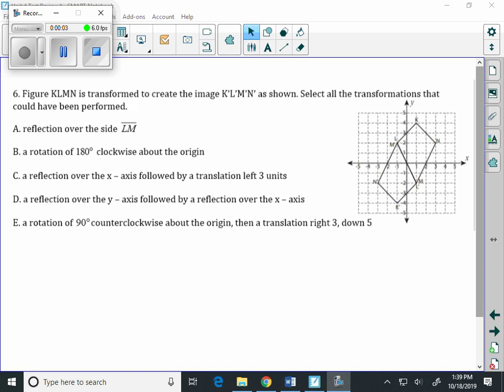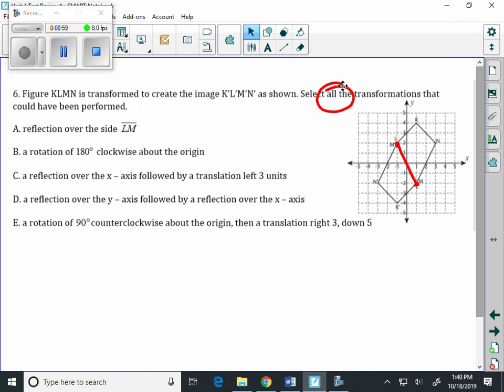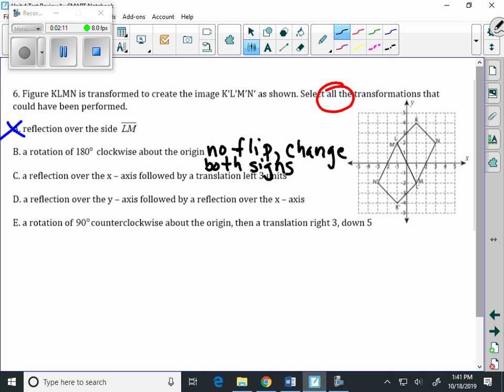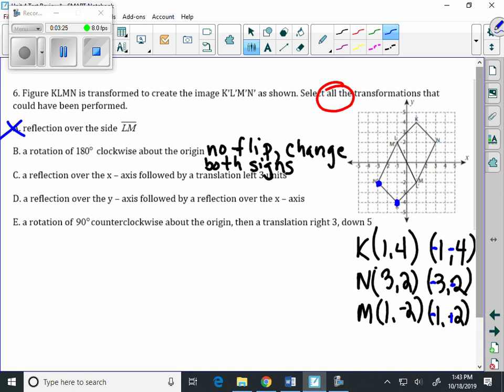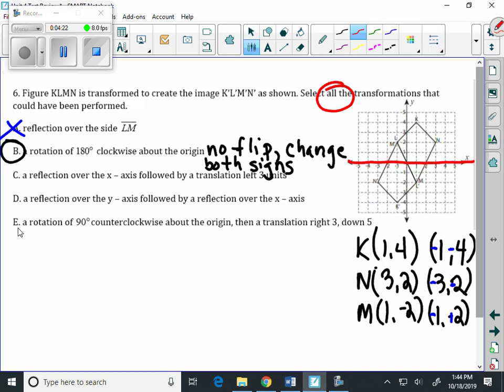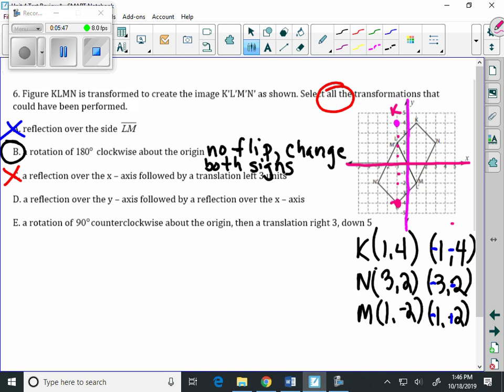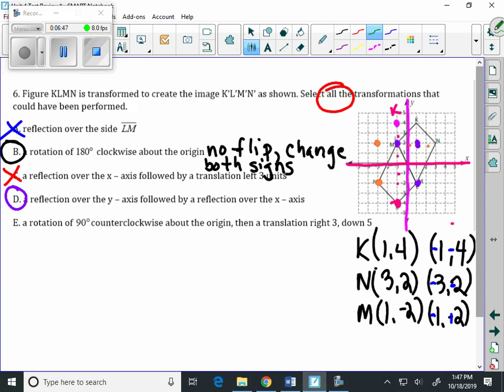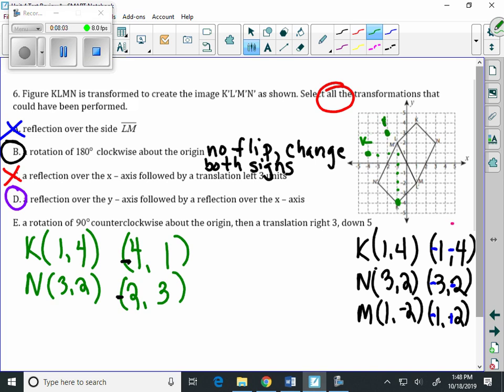u4 review 6